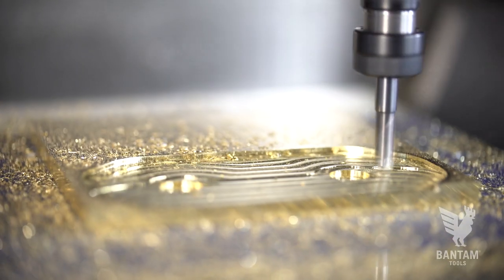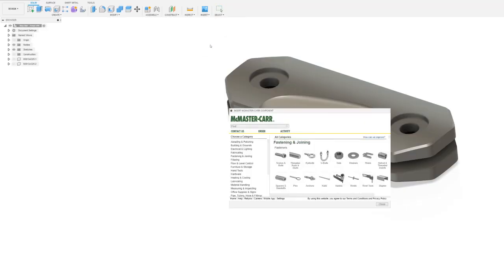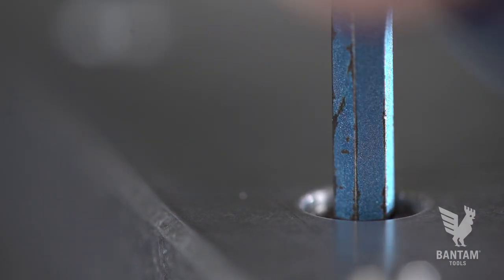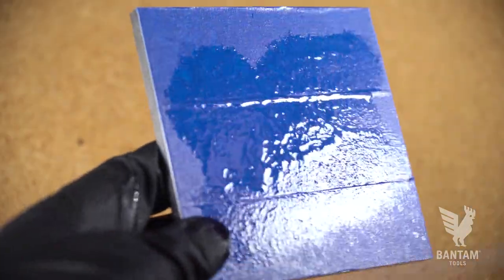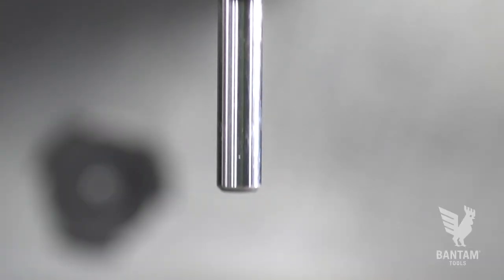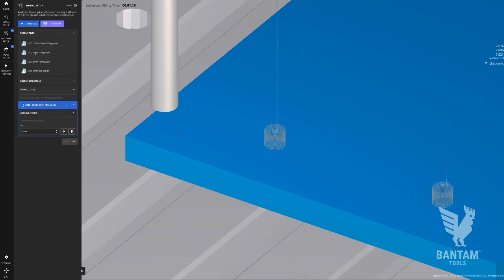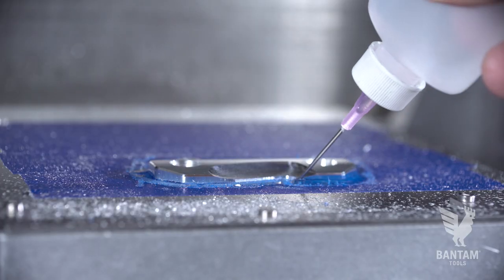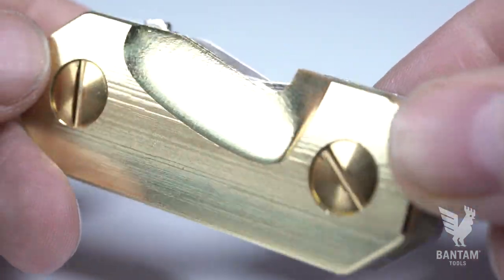Bantam Tools CNC: Aluminum & Brass Key Organizer Full Project How-To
In this multi-material key organizer project for the Bantam Tools Desktop CNC Milling Machine, we dive into machining 3D surface features. We also cover new fixturing techniques and how to speed up your design process by importing 3D models from McMaster-Carr into Fusion 360.